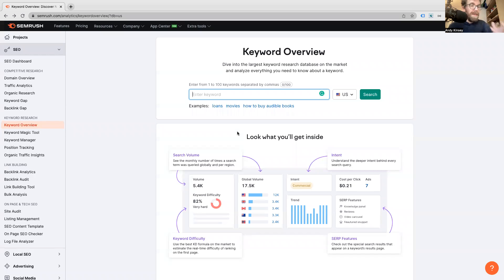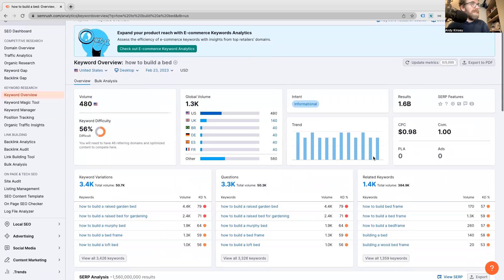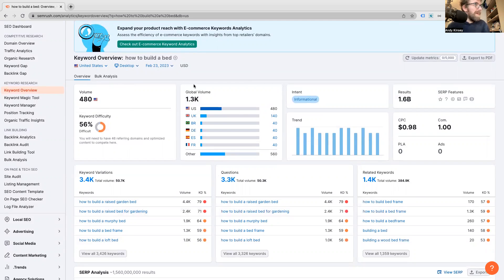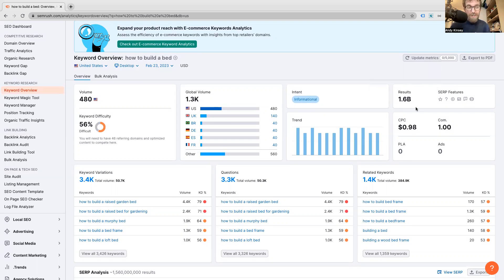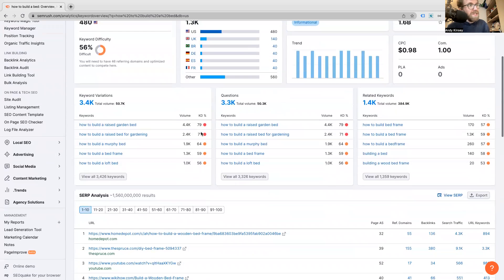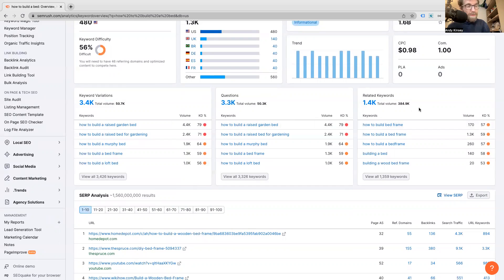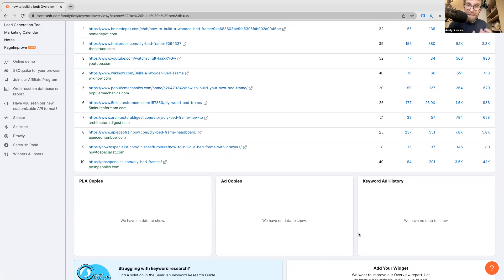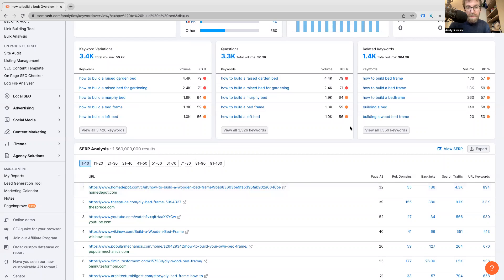Keyword Research Tutorial: Using SEMRush Keywords Tool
Conducting Keyword Research doesn't have to be hard, in fact with SEMRush  it's pretty damn easy. In this short tutorial, I will show you how to use the Keyword Research Tool in SEMRush to discover which keywords suit your content and website so that you can improve your search rankings and get more visitors.

The SEMRush keyword tool is a simple keyword tool but is extremely powerful, more powerful than any free tool and will give you a huge advantage over competitors.

By knowing your keywords for each page, product and the entire website you will be setting yourself on the path to success - not least because most of your competitors don't even bother with this step.